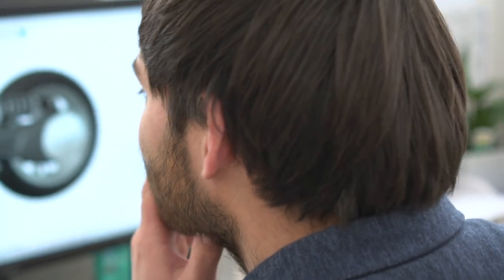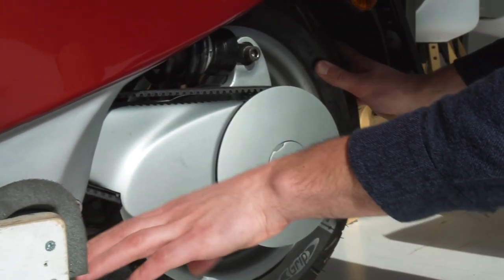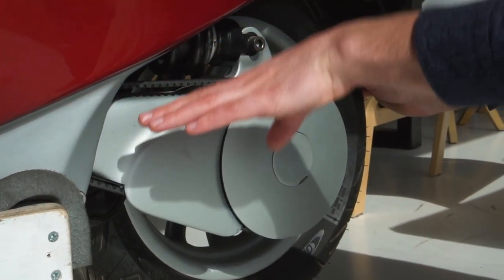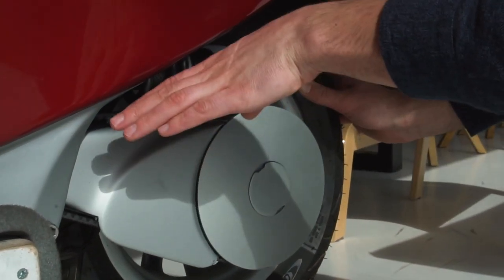Behind the Scenes - Swingarm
No need to buckle up for this ride! Joris, one of the first to join AppScooter's drivetrain team, is now leading the team in engineering a swingarm that serves multiple functions for AppScooter and will have you experiencing a smooth ride even on the bumpiest of roads. Watch the video below to see all the ins and outs of making AppScooter the ride of your life!

Ready to pre-order?